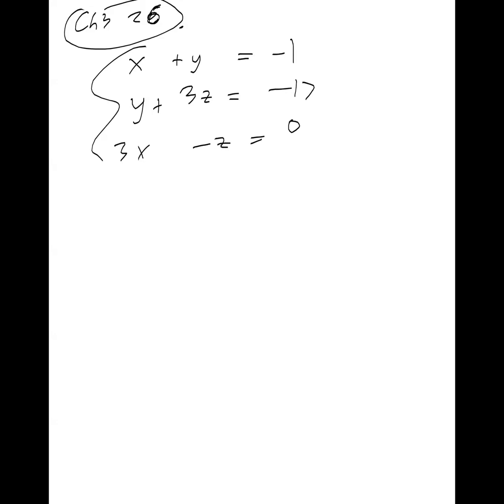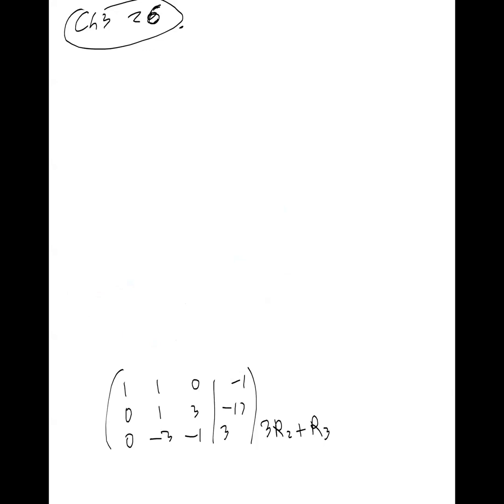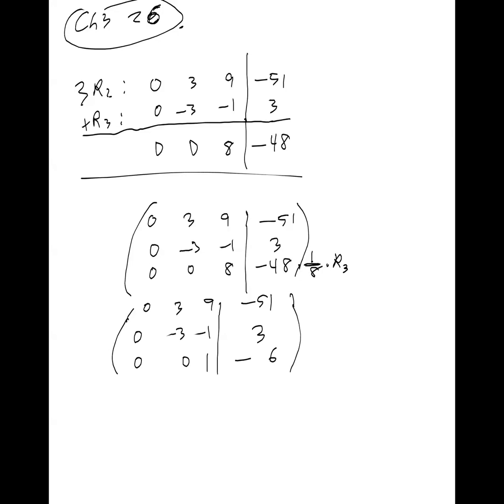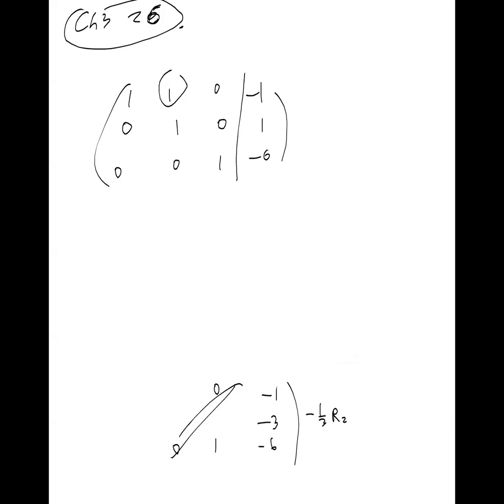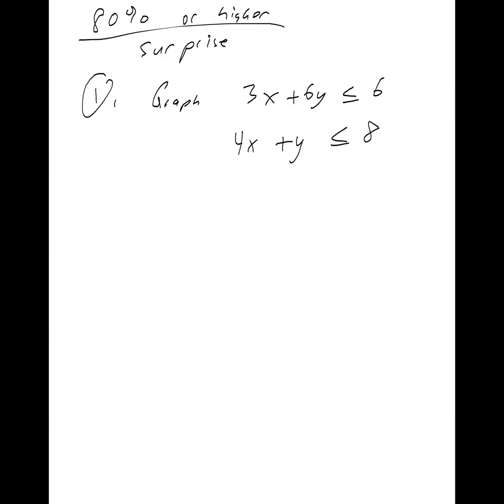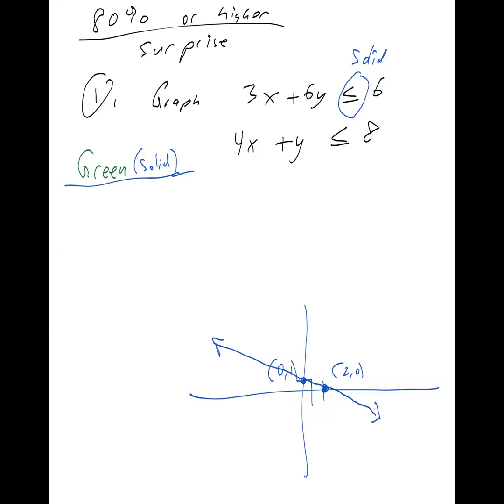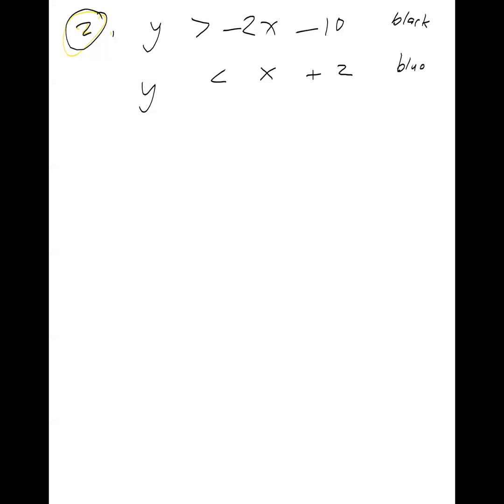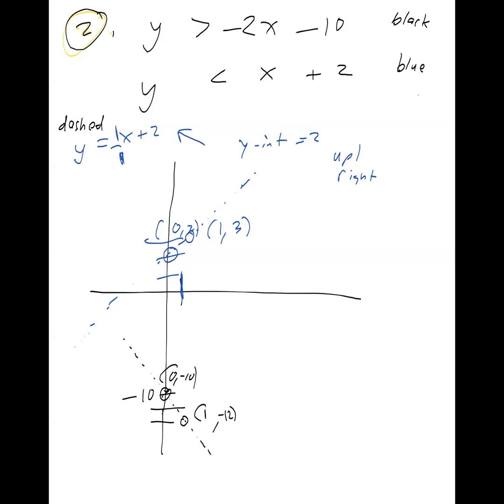College Algebra Day 6 Week 2 Magical Matrix 3rd Dimension Sensational Systems Inequalities Graphing